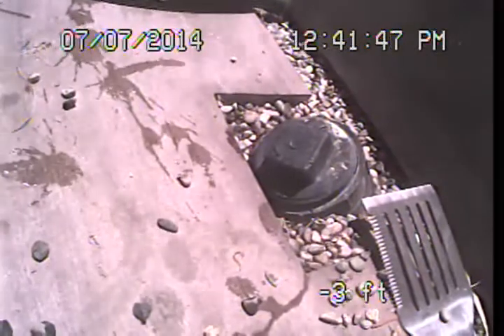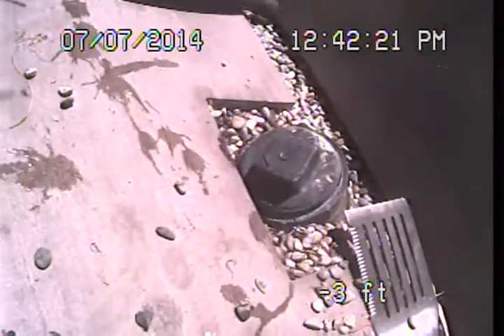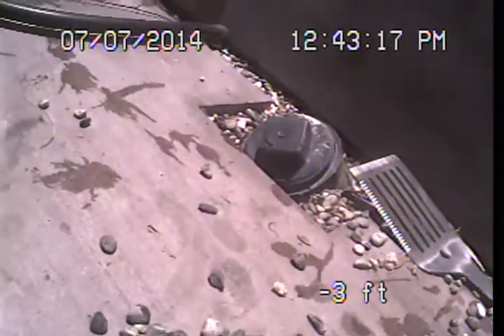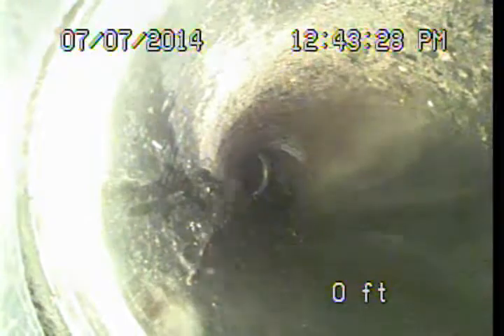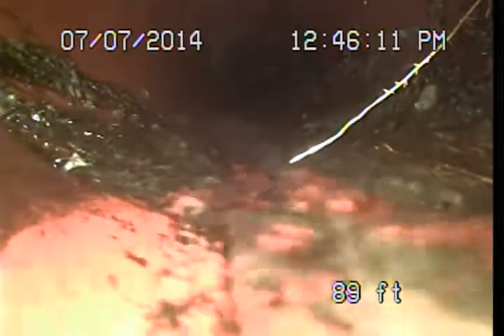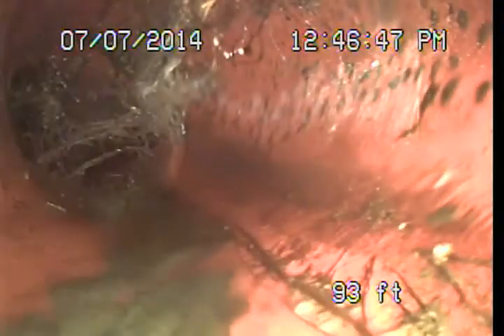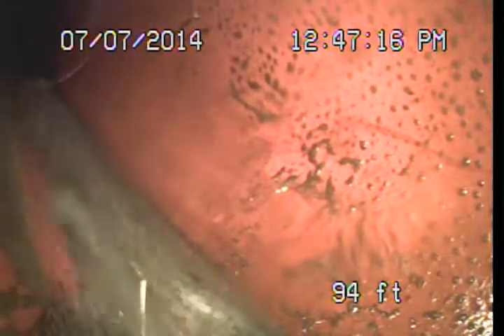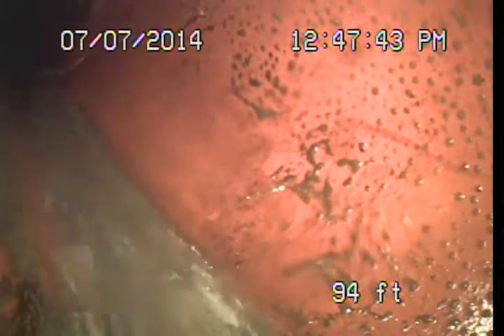Main seewer line video 1514 Rising Glen Rd